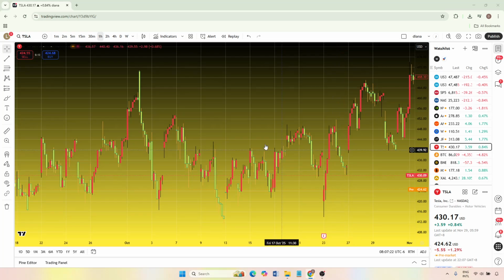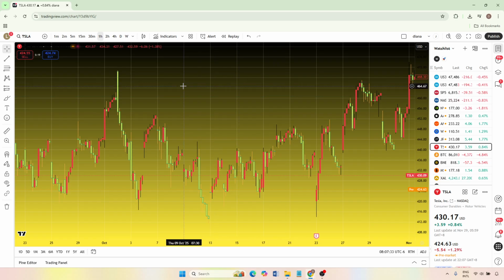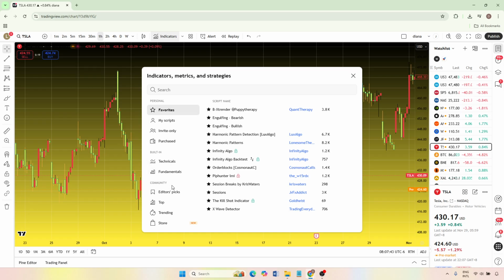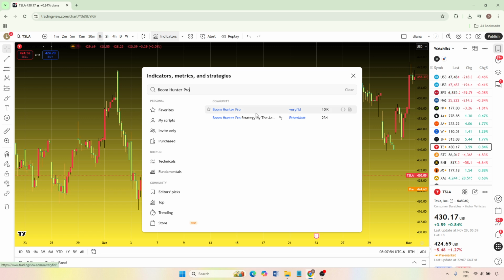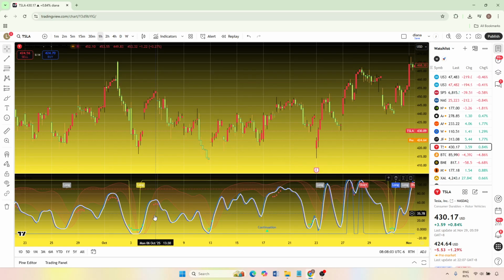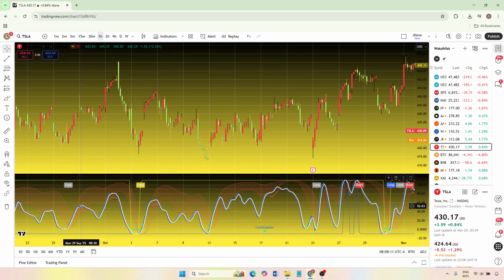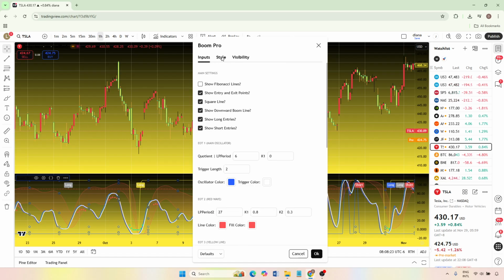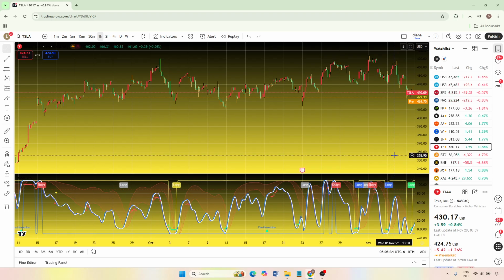How To Add Boom Hunter Pro Indicator In Tradingview Pro (Quick And Easy Guide)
Learn how to add the Boom Hunter Pro Indicator in TradingView Pro with this simple and beginner-friendly guide.
This tutorial will show you how to install, set up, and use Boom Hunter Pro to improve your market timing and trading accuracy.
Perfect for traders who want clear signals, powerful filtering, and easy-to-use indicator settings.